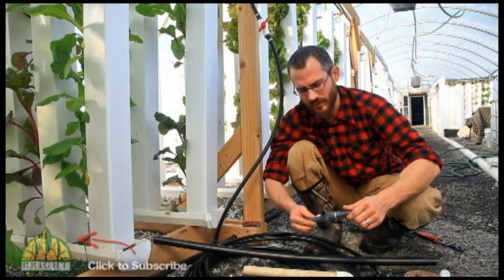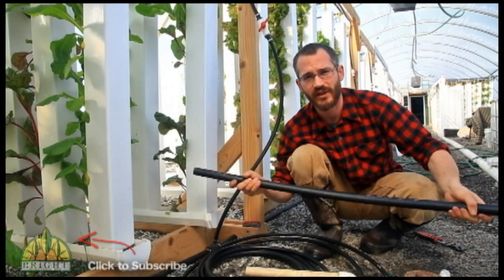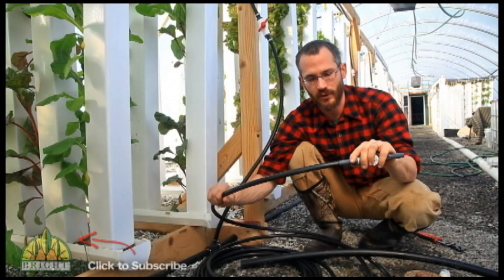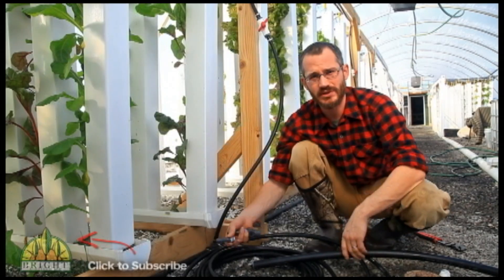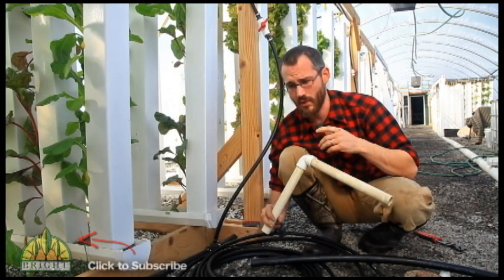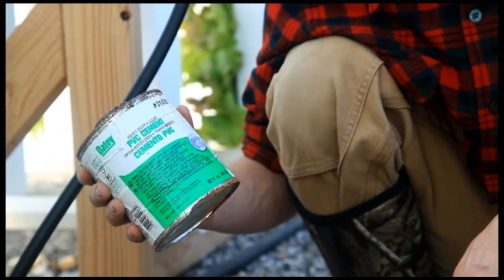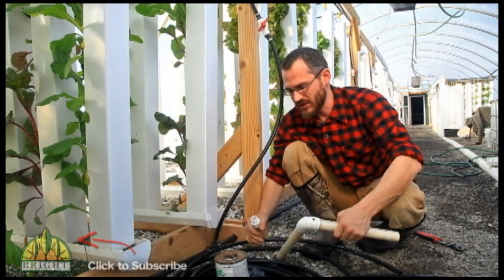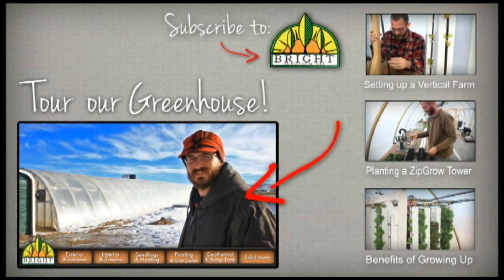How to Plumb an Aquaponics System: Pipes & Tubing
Thinking about starting your own aquaponics system? You'll need to plumb it in correctly to see maximum yields and grow lots of food. This is the first video in a series on plumbing with aquaponics. Here you'll learn two types of tubing essential for affordable, productive aquaponic production!